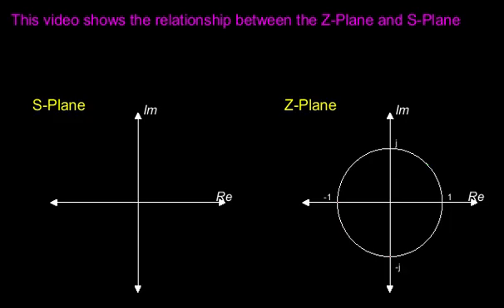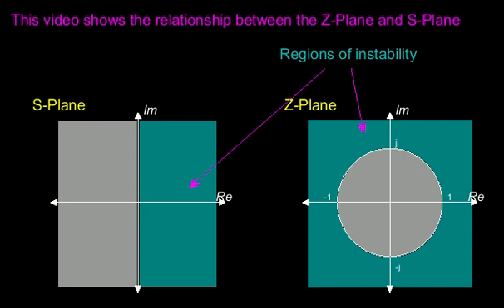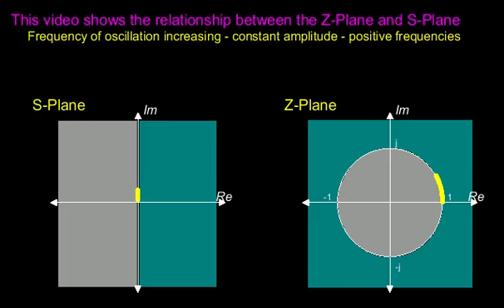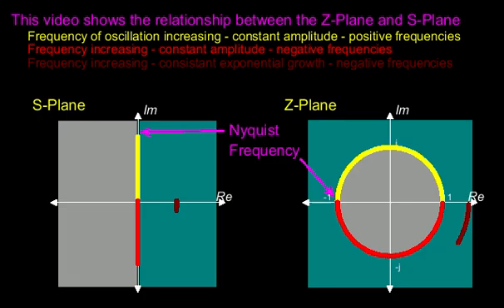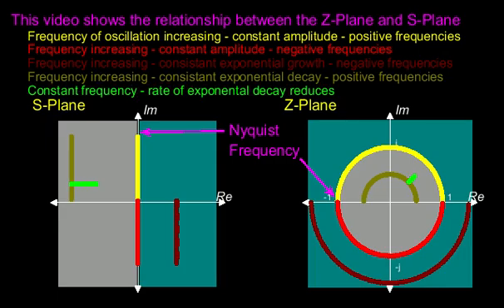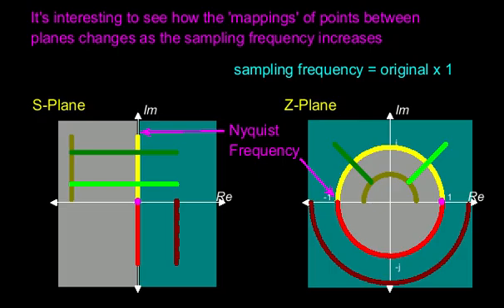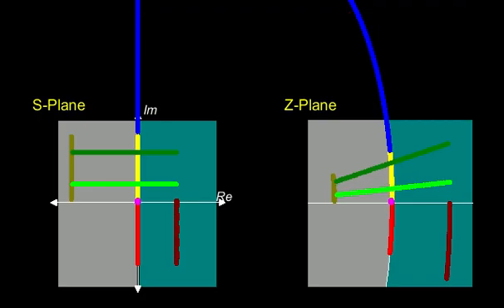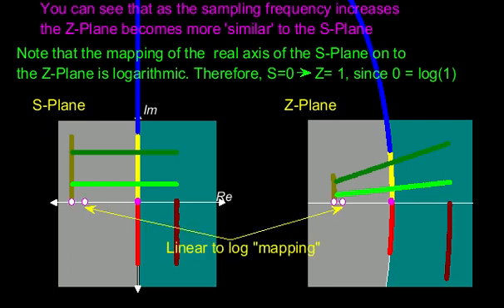Relationship between Laplace and Z Transforms : S Plane to Z Plane Mappings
Shows how points on the S-Plane map on to points on the Z-Plane. This provides a visual interpretation of the relationship between the Laplace and Z transforms